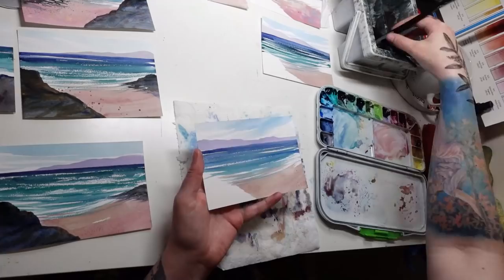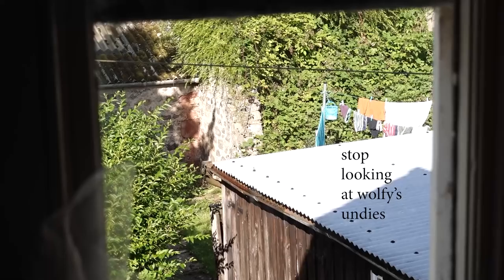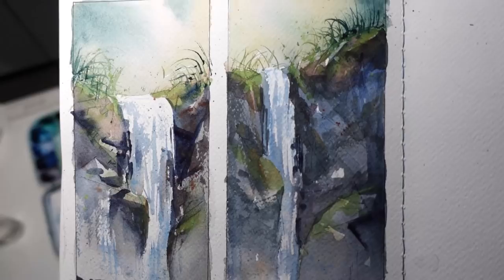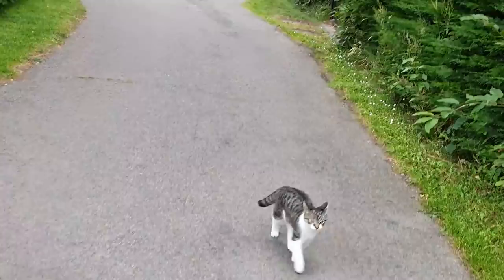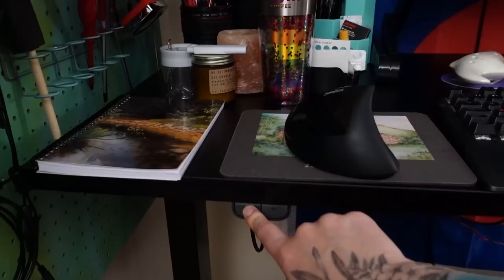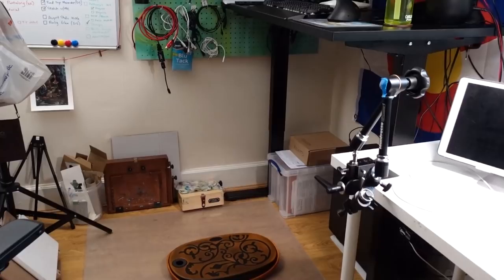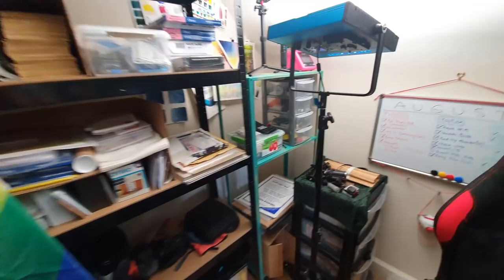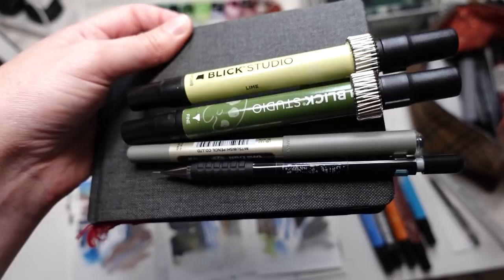Painting & Sharing some of my August favorites ✶ [Artist Studio VLOG #17]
In this art studio vlog I will share some of my favorite art supplies and equipment, things that make my life as an artist easier. I'll also give my office a facelift, show some painting, and give you some sneak peeks of our recent adventures. Thanks to FlexiSpot for my new desk!

Also mentioned:
- Artristic Easel
- Cult Pens Pen Holder Clip

00:00 Intro
00:39 Chat & Cats
02:16 Painting
03:57 Wedding & other adventures
05:14 Studio catch up
08:35 FlexiSpot & Studio facelift
15:43 Artristic Easel
18:57 Pen clips
19:48 Vader sings for you

FlexiSpot Standing Desk Frame EG1